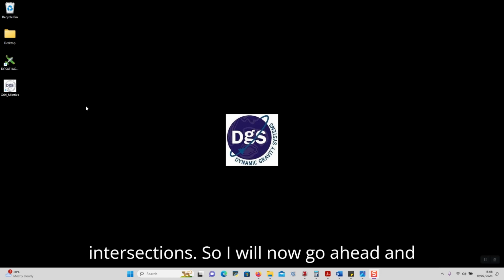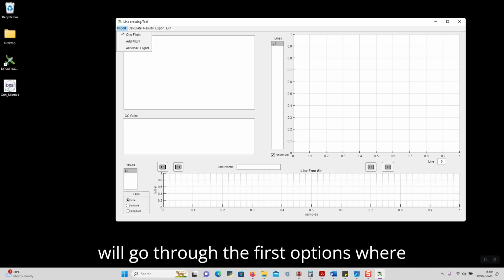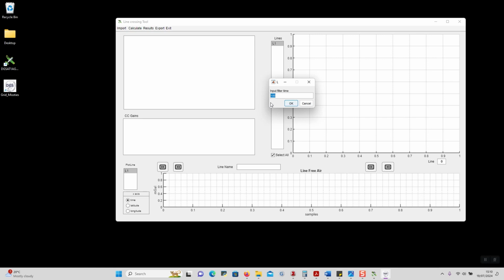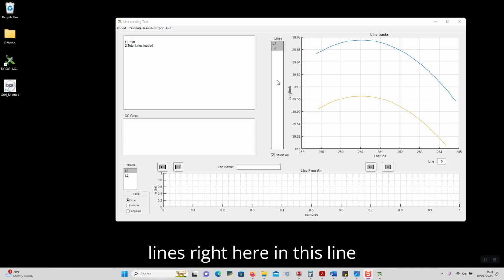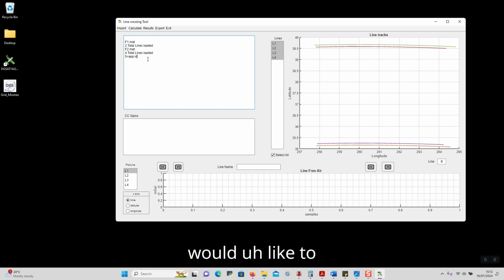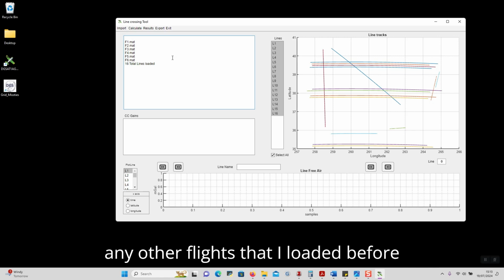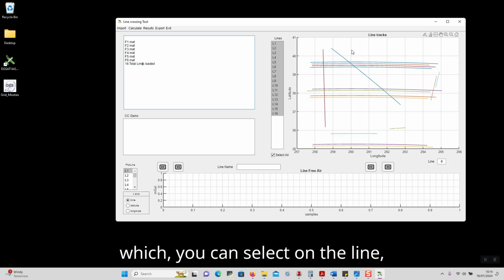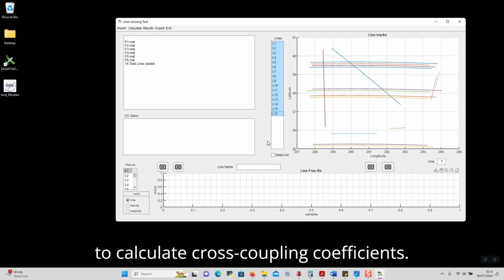5 Importing data into the line crossings tool